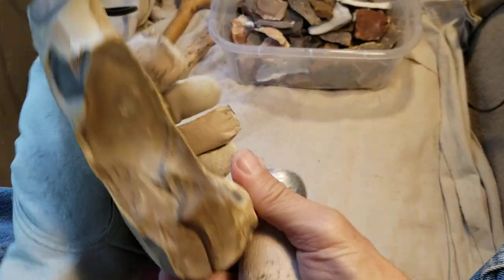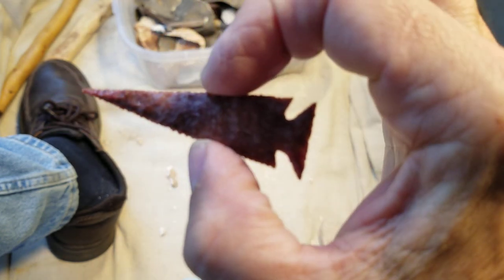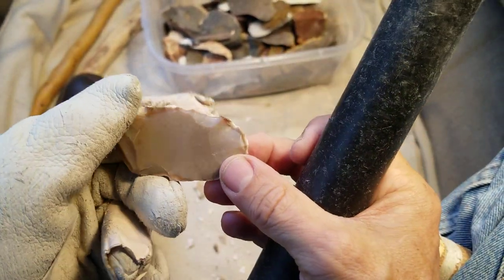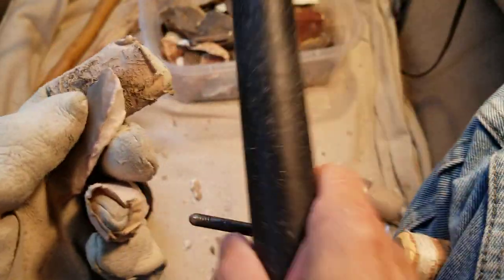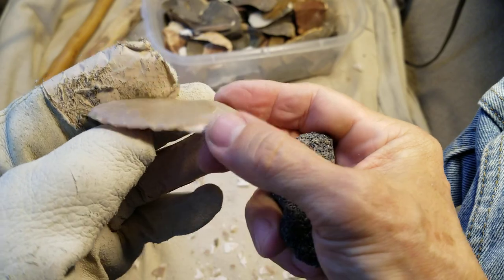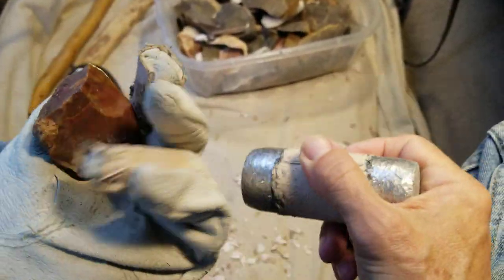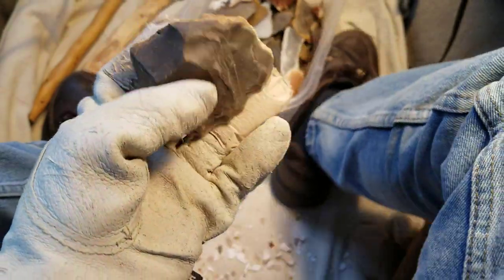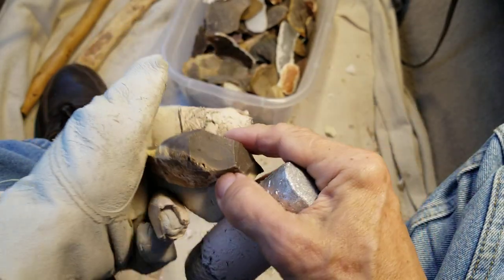1277 - Flintknapping Small Bifaces